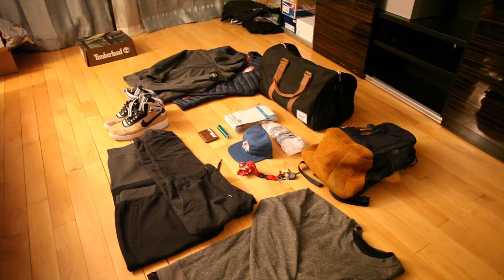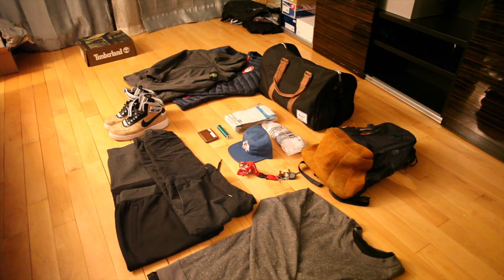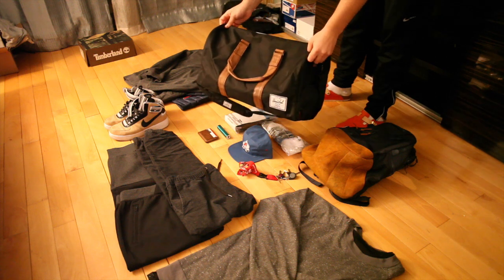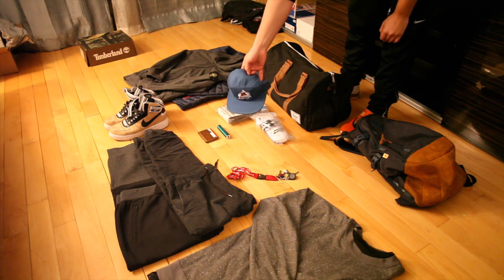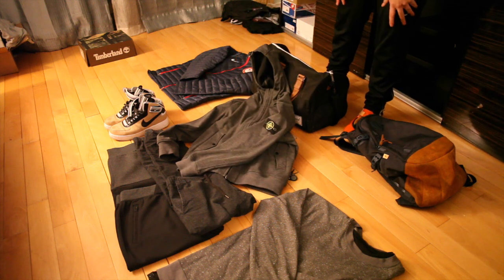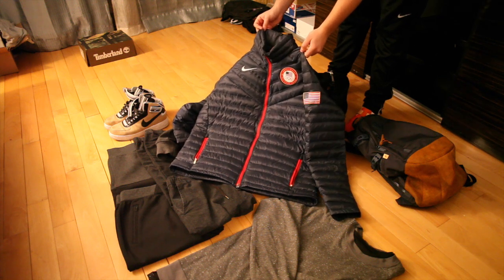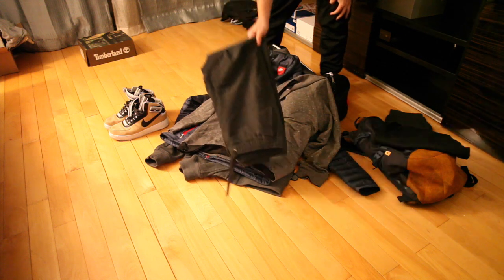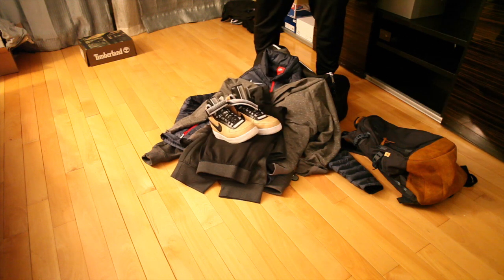Day Tripping Video | Packing for NYC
A quick packing video for a daytrip into New York City. See the items listed below: